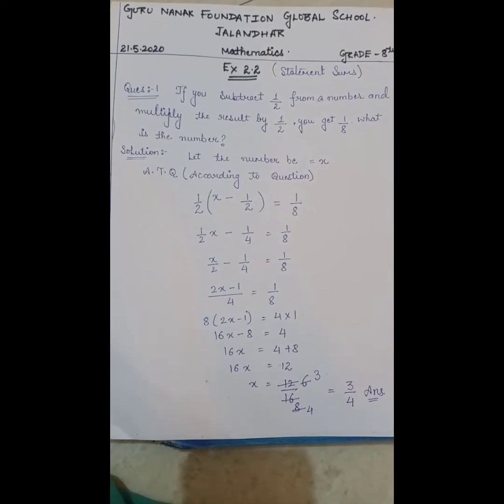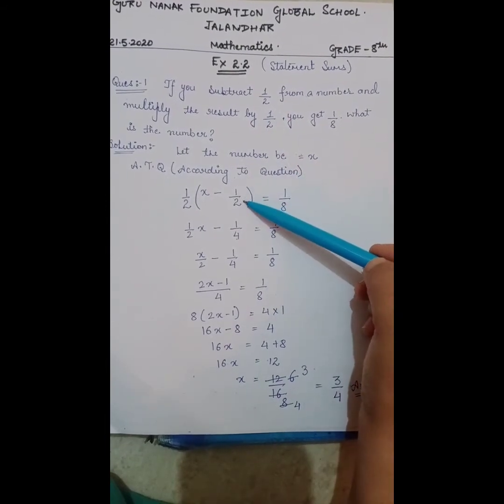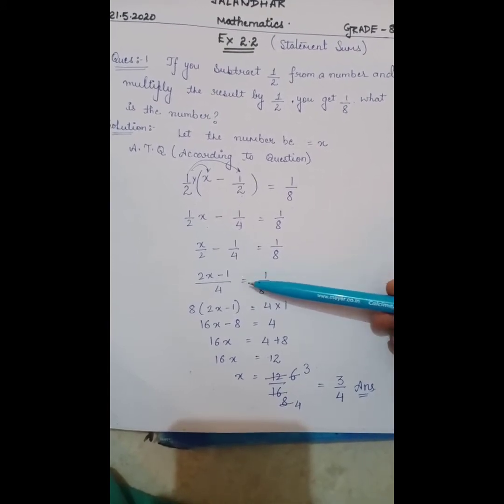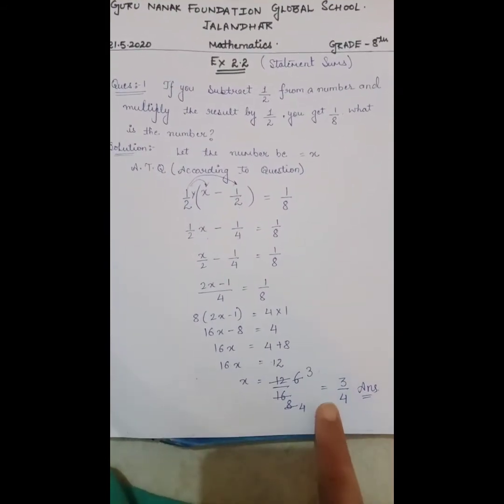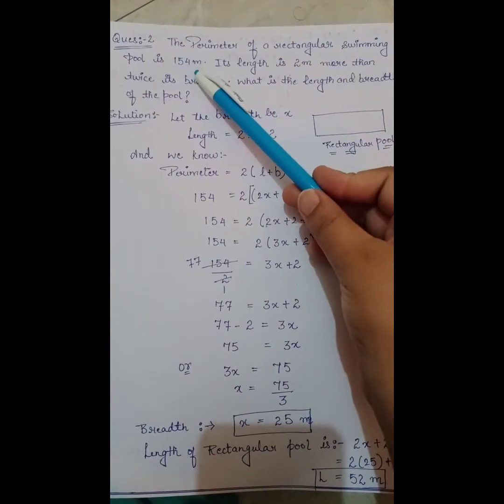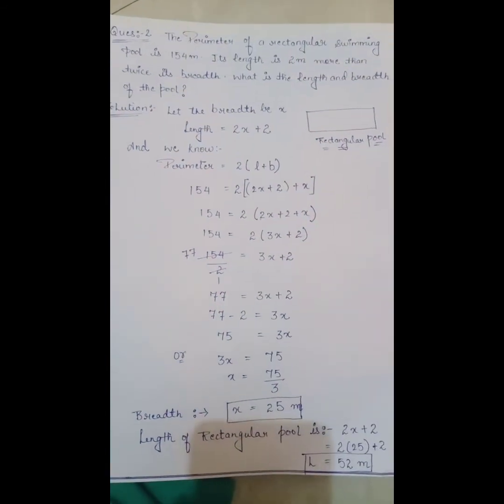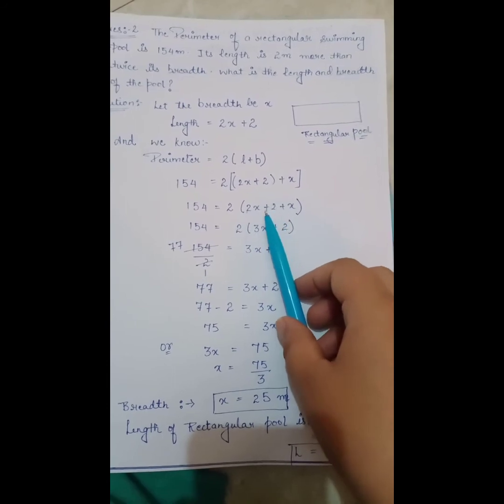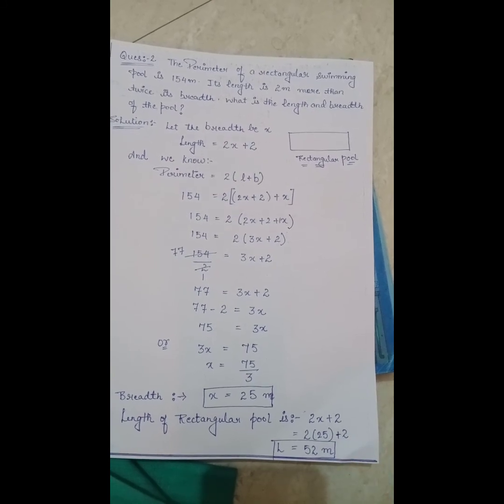May 21, 2020